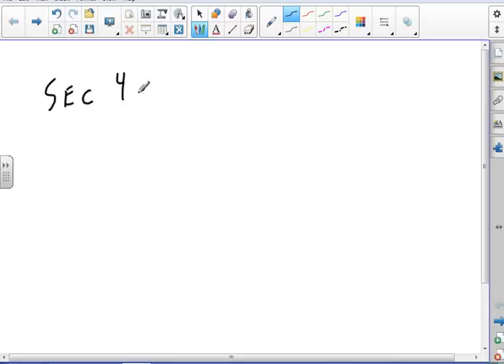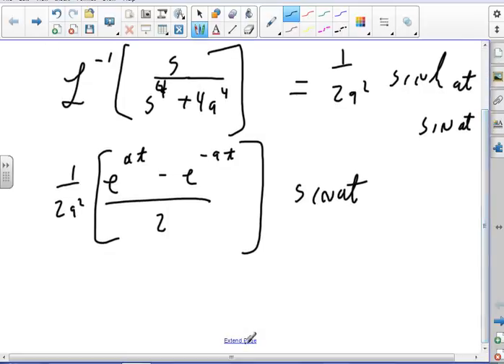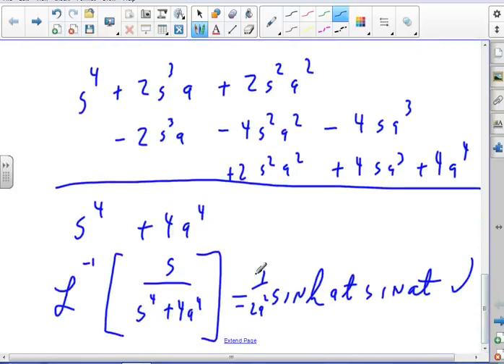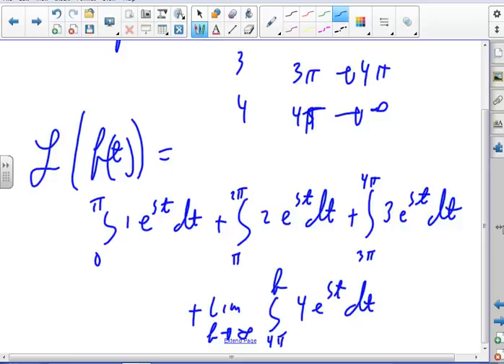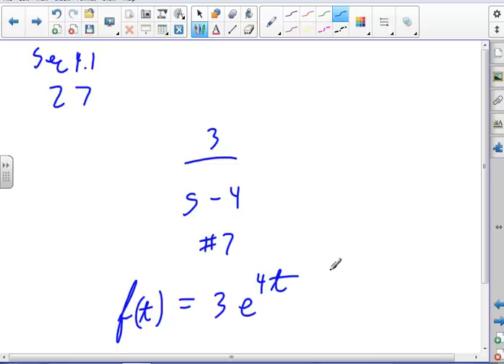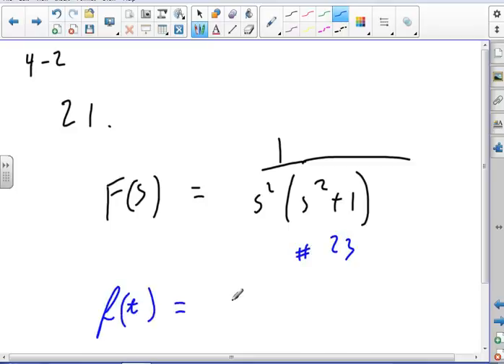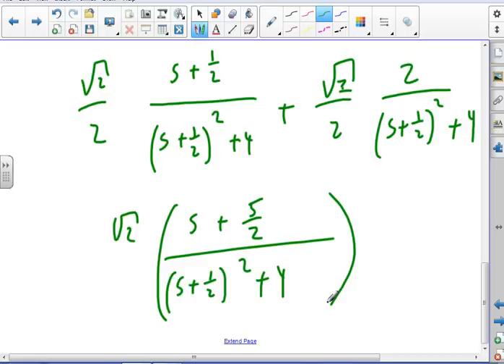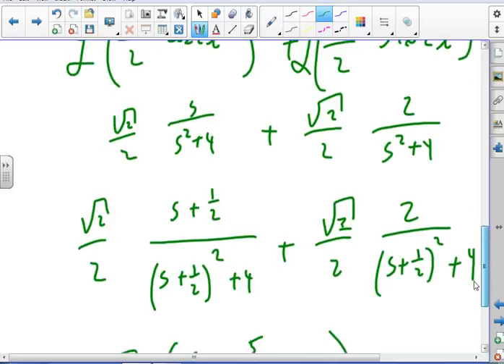Diff Eq Chapter 4 test review